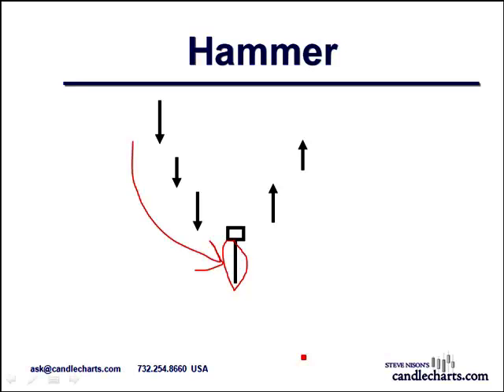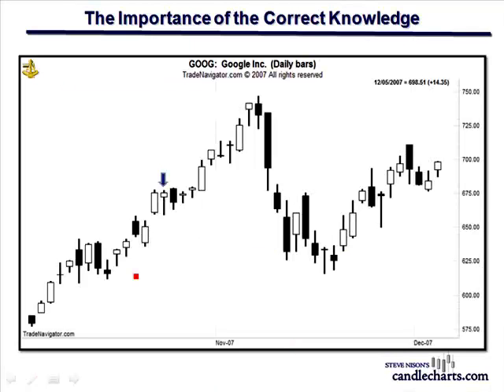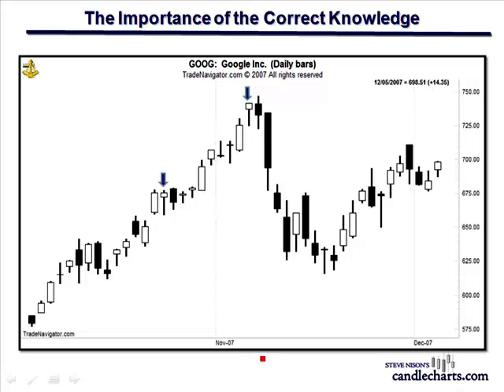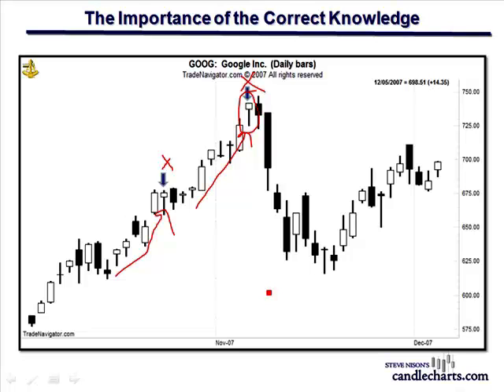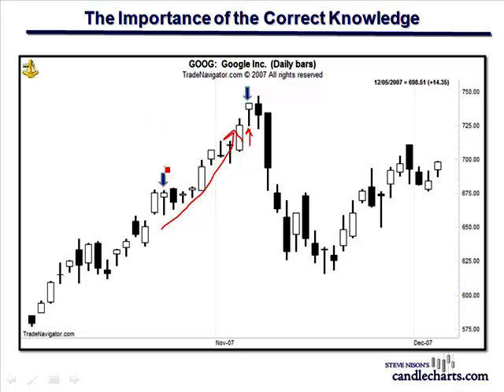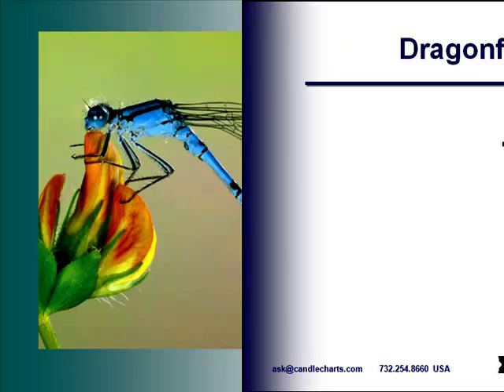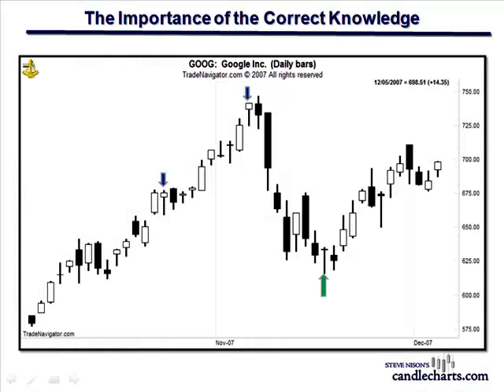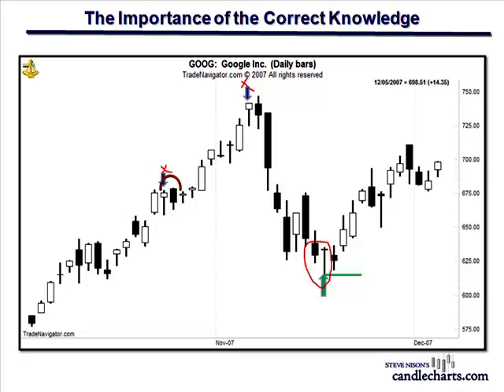Steve Nison's Highlights Newsletter: Hammers and Trend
Steve Nison discusses how to use hammers to properly identify trend reversals. All trades presented are NOT TRADED IN A LIVE ACCOUNT and should be considered hypothetical.” Risk Disclosure: